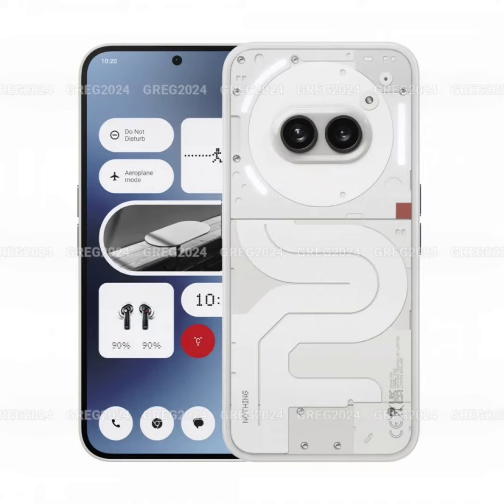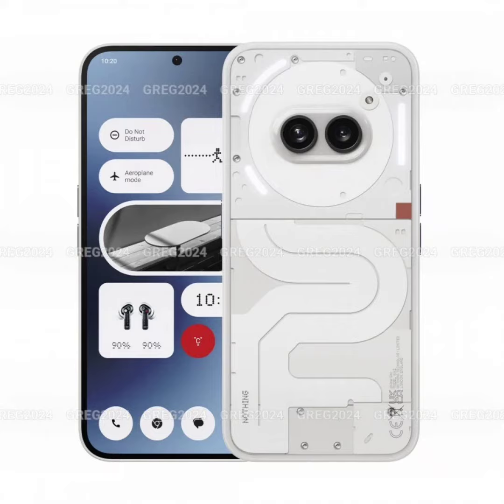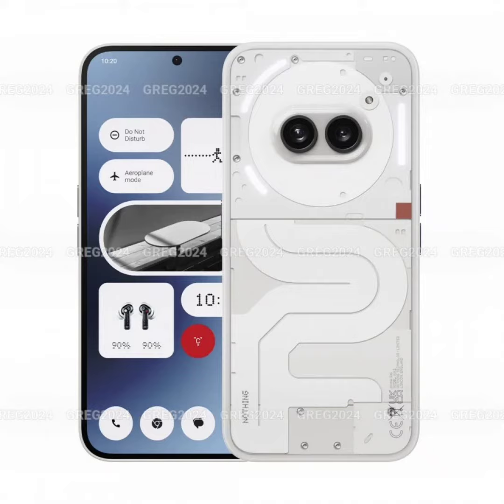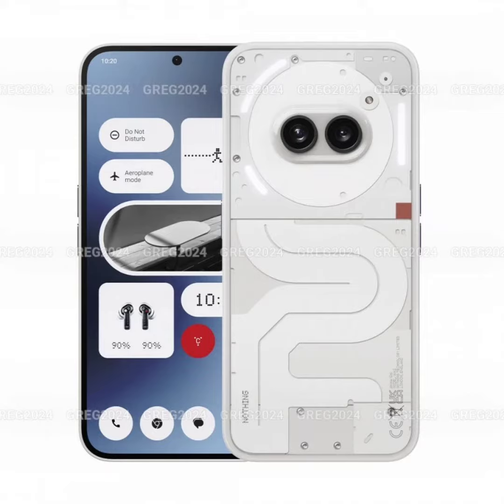Nothing Phone 2a official-looking renders emerge, gives good look at white, black variants.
Nothing is gearing up to launch the Phone (2a) on March 5. Rumored to be priced at around Rs 25,000 in India, it will be the company’s most affordable smartphone. Earlier this week, renders of the Phone (2a) were leaked, revealing its design. Now, a few more renders, which appear to be official, have emerged, showcasing the Phone (2a) in white and black, providing a detailed look at the design of both color options.